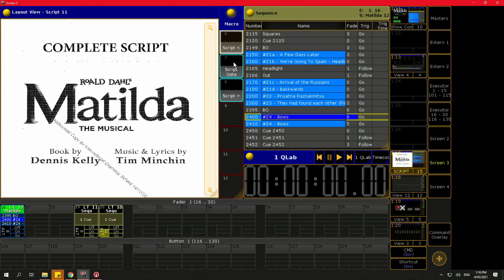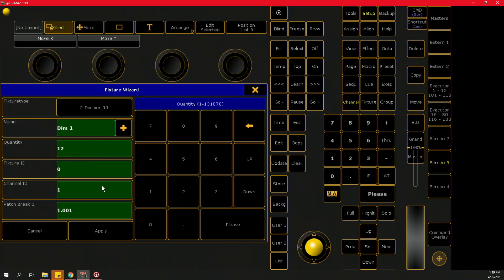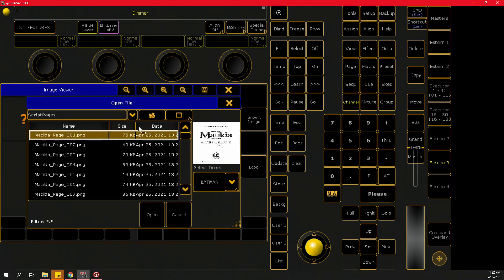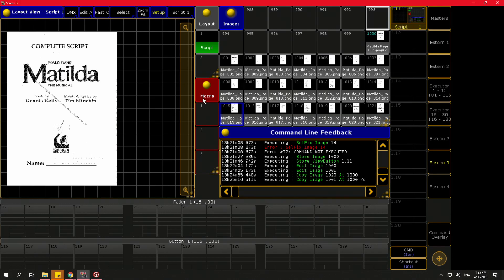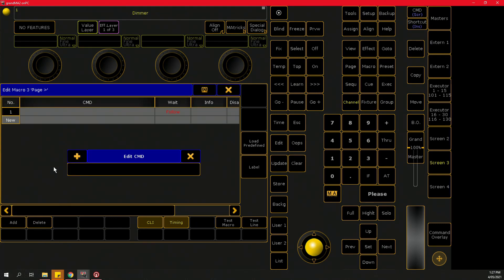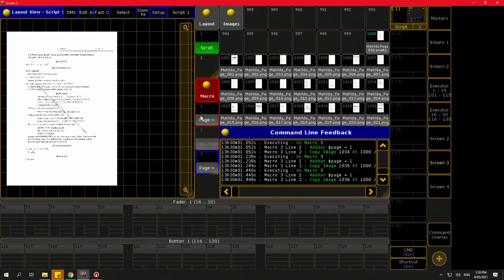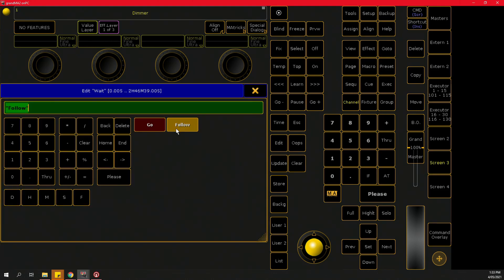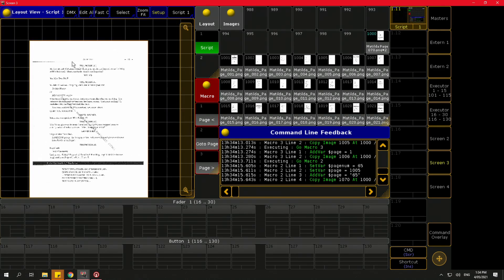MA2 - Variables and custom UI images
MA2 has some powerful customisable features under the hood.
In this video, I show a method I used to have a show script available on my console.
This method uses Macros and Variables and switching images in a layout view, these methods are very useful for creating custom interfaces.